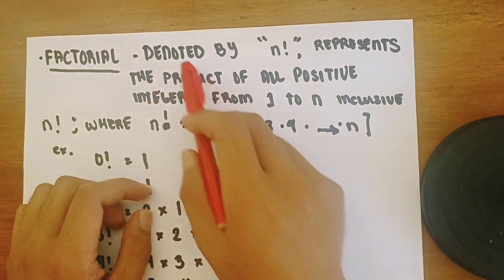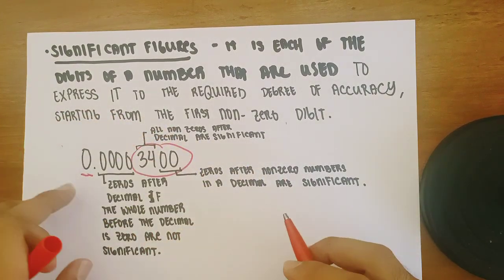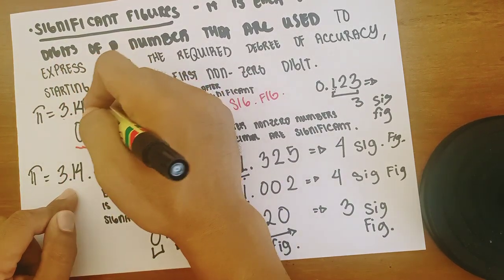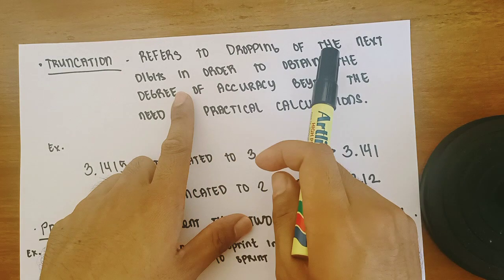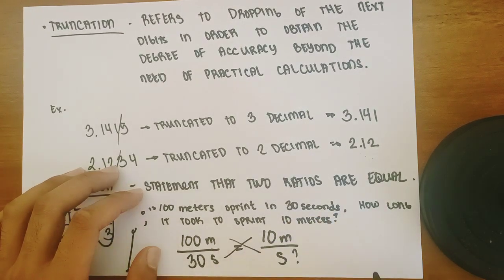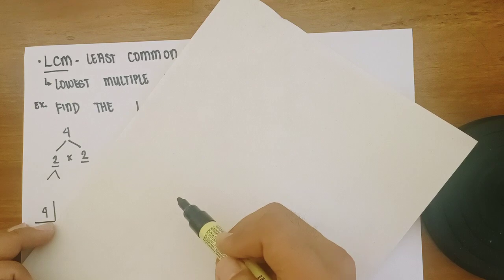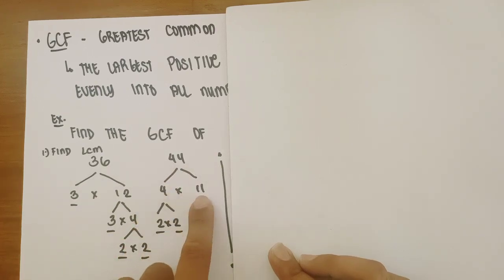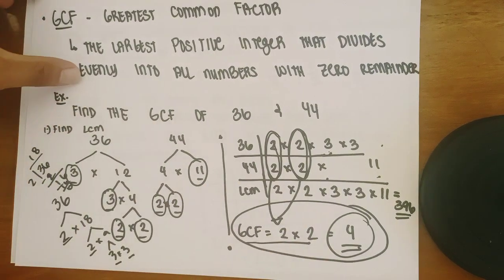(Tagalog) Part 3: Introduction to Algebra